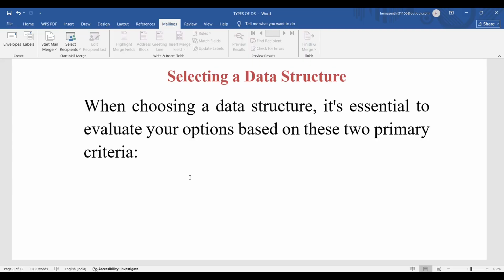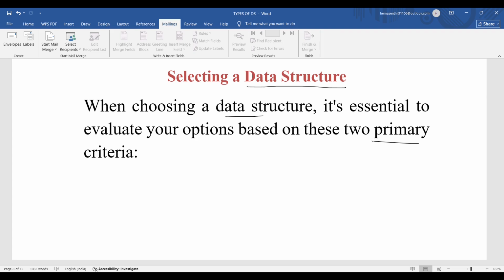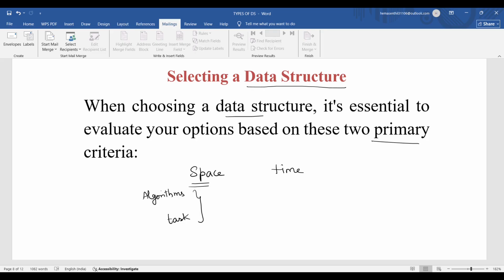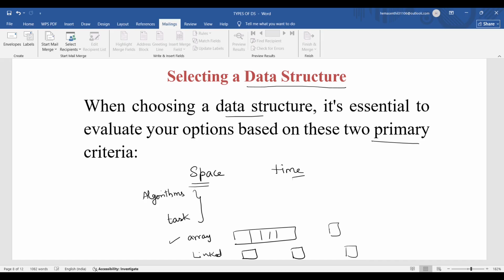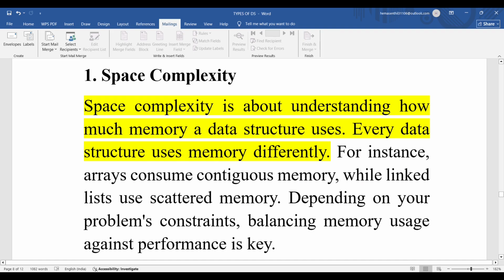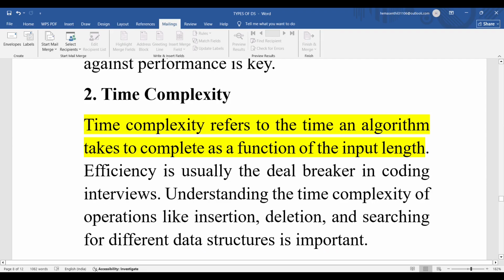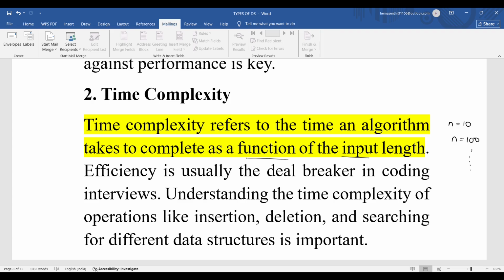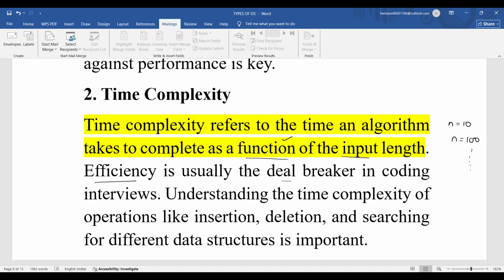Selecting a data structure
In this video I explained the Selecting a data structure ,